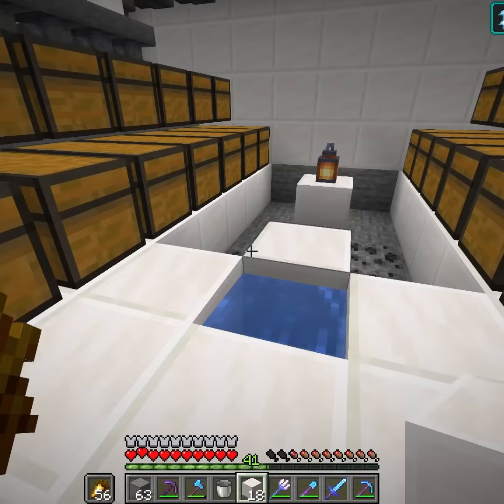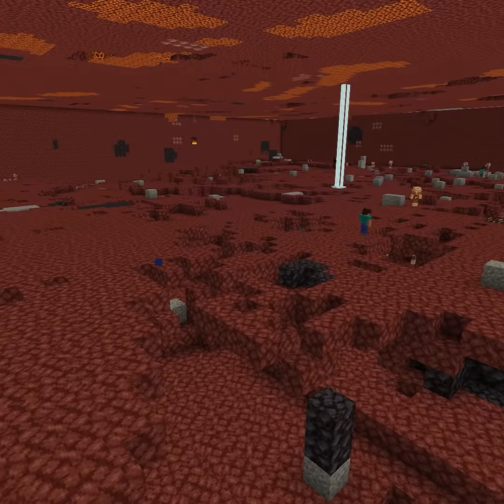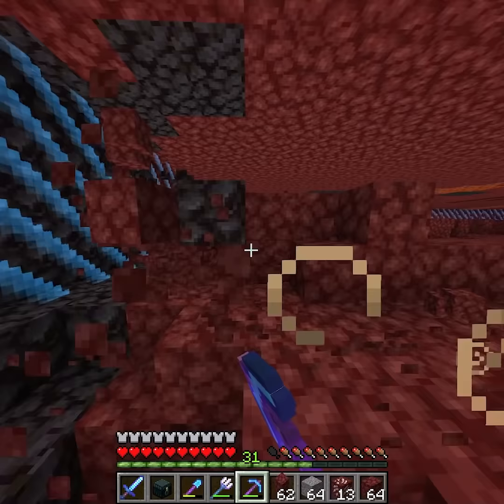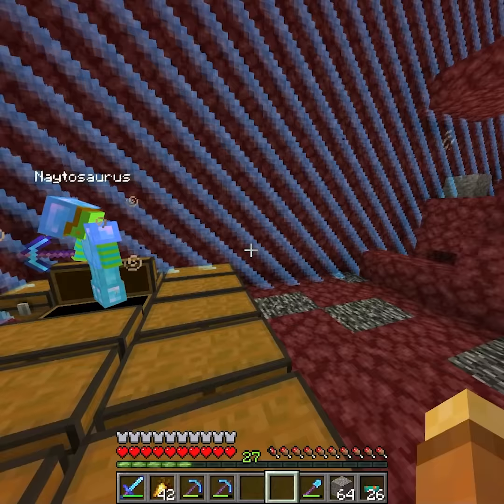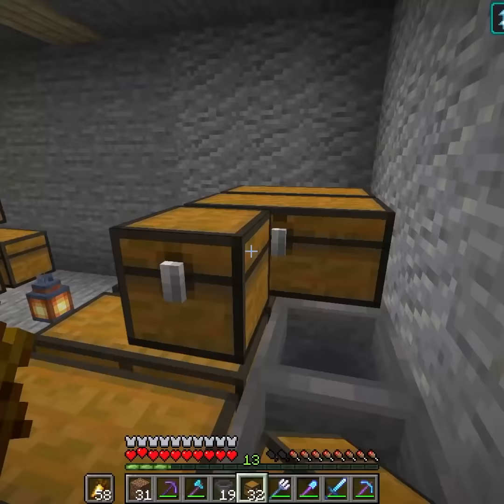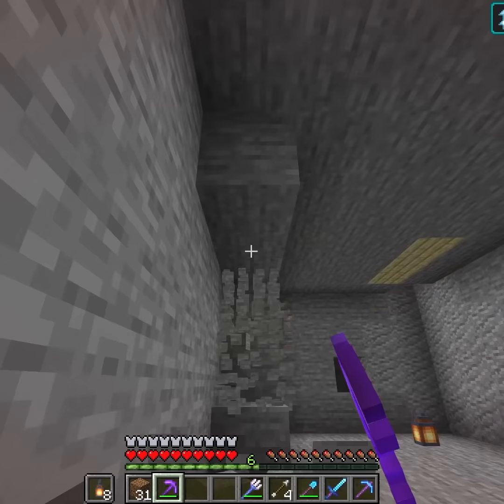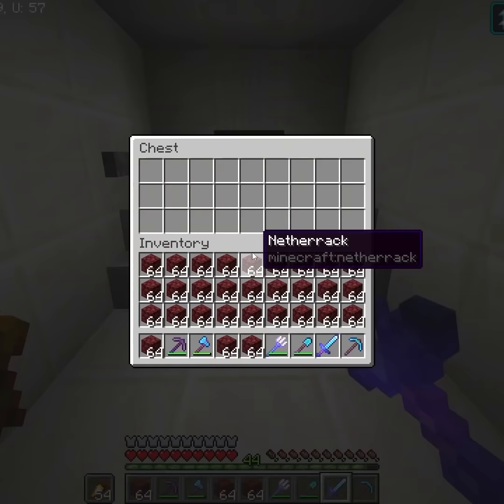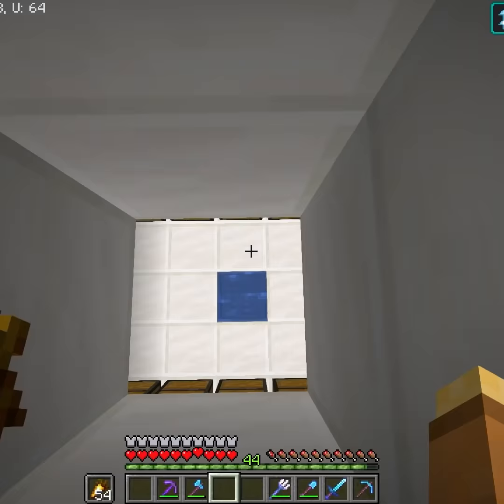i cant lose netherrack in my 100 by 100 Minecraft World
im back :) Links to Socials: (Use this Discord Link if there is one above. I'm currently using the "mass edit" feature because I'm lazy like that)